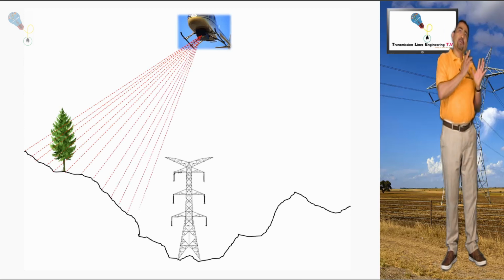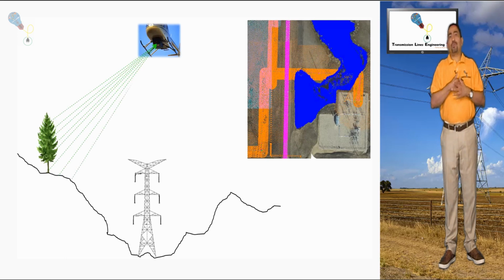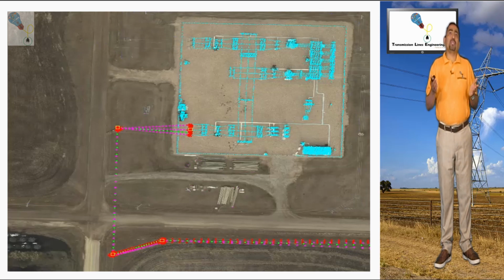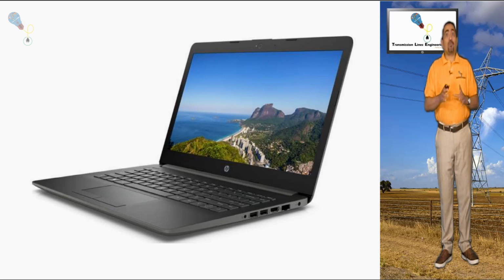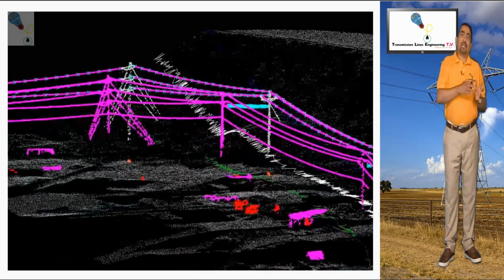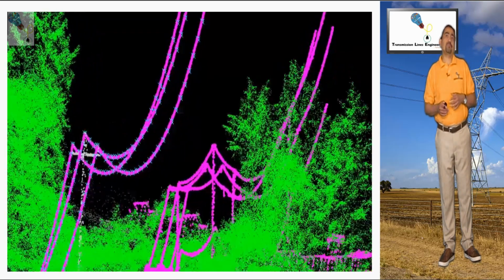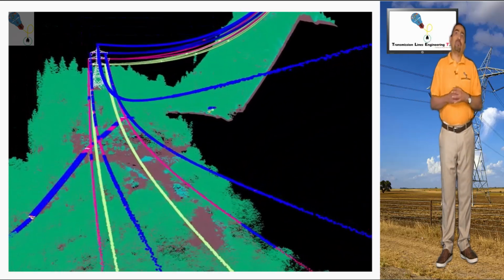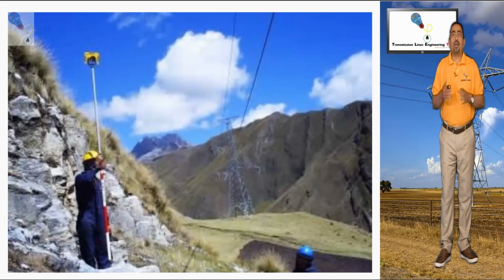A1-19 LiDAR Survey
Video A1-19:
The topographic survey technology with LiDAR is increasing. In this video, you will see in an easy and fast way how this equipment works, its benefits but also its limitations because it is not always justifiable.